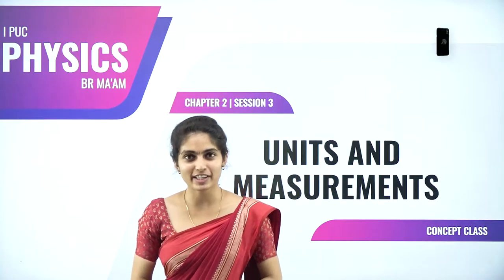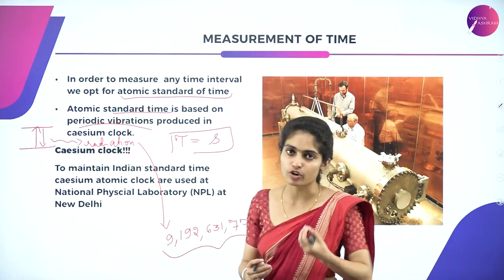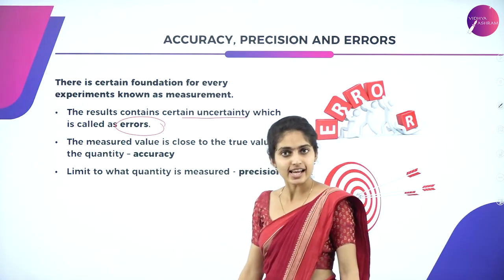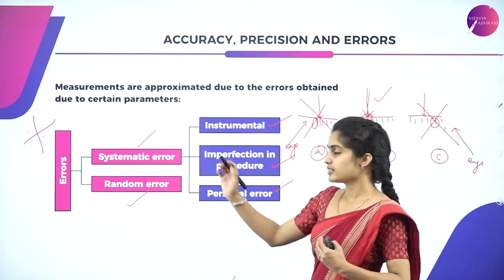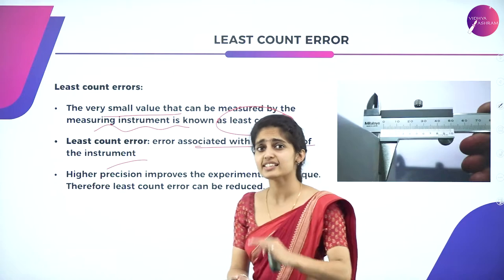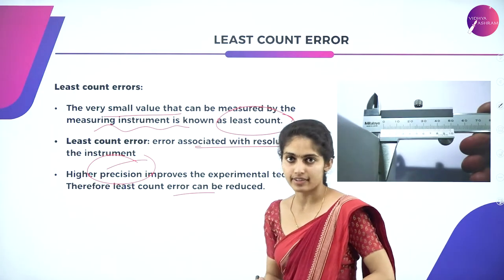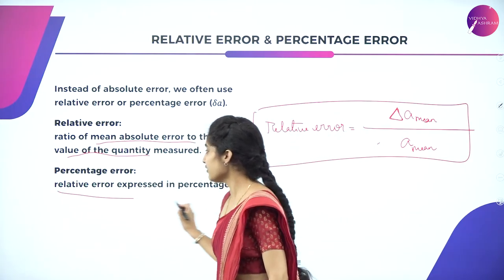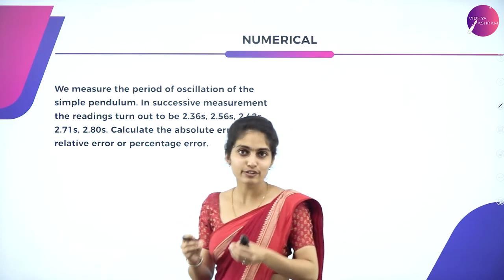DAY 04 | PHYSICS | I PUC | UNITS AND MEASUREMENTS | L3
Class : I PUC
Stream : SCIENCE
Subject : PHYSICS
Chapter Name : CHAPTER - 2 UNITS AND MEASUREMENTS
Lecture : 3